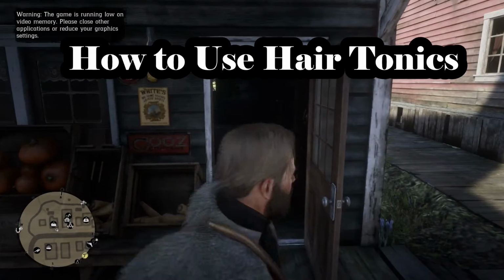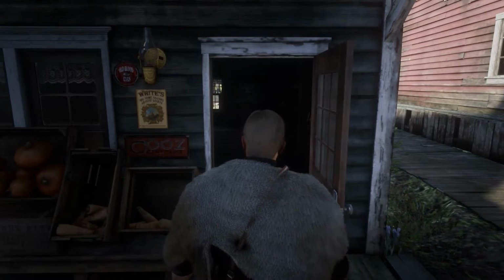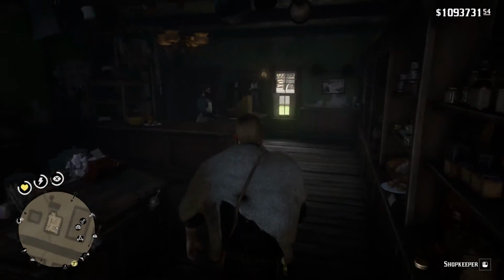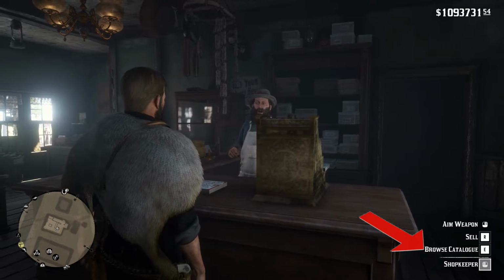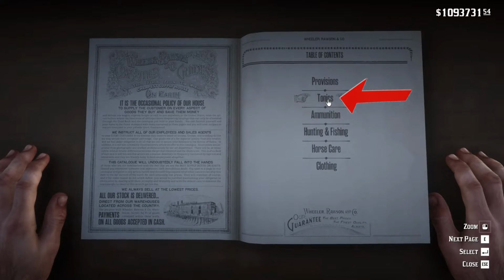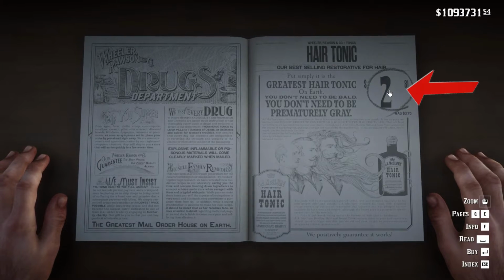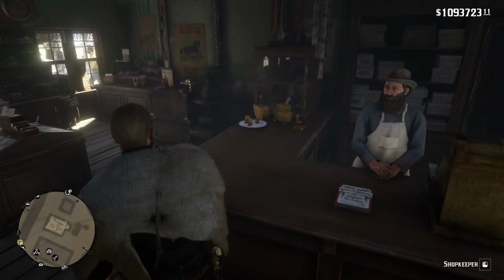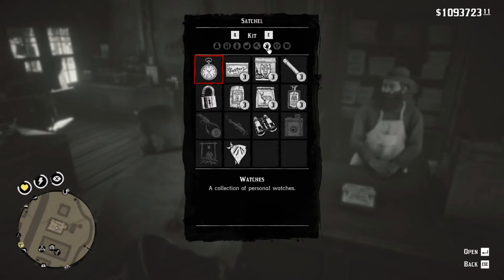How to Use Hair Tonics on Red Dead Redemption 2?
Enhance your character's appearance by mastering the process of using hair tonics with this comprehensive guide on Red Dead Redemption 2  . Whether you're a seasoned cowboy looking to maintain a stylish look or a newcomer eager to experiment with character customization, this guide ensures you seamlessly use hair tonics in Red Dead Redemption 2. Embrace the personal grooming, and let using hair tonics become your key to achieving the desired hairstyle in the ever-evolving world of the wild west.